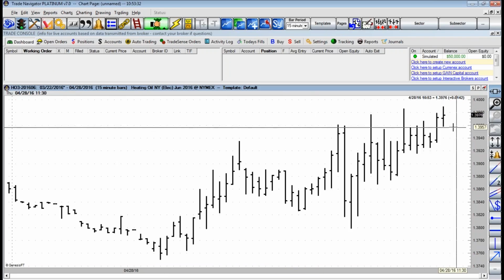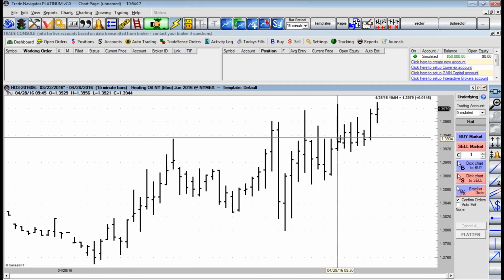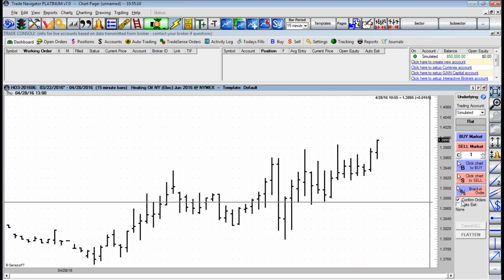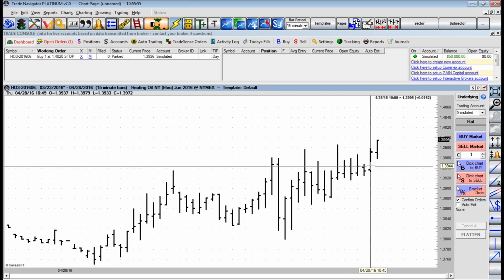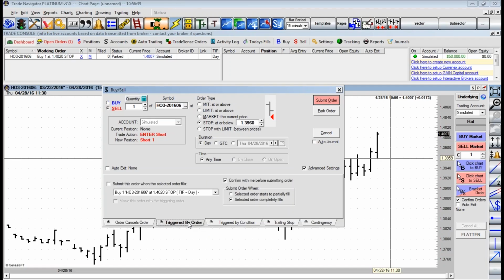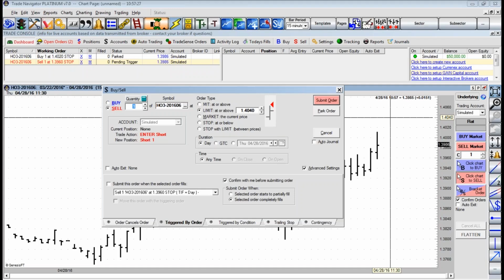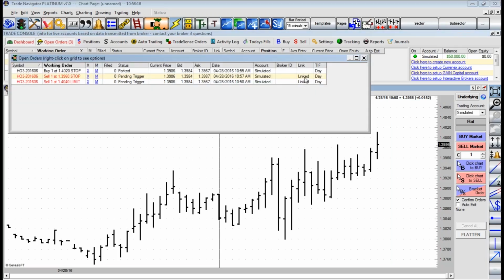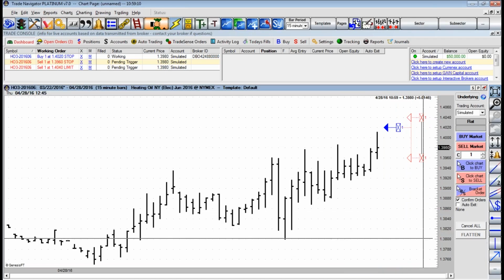OCO and OTO orders